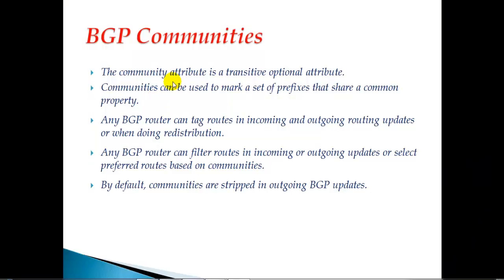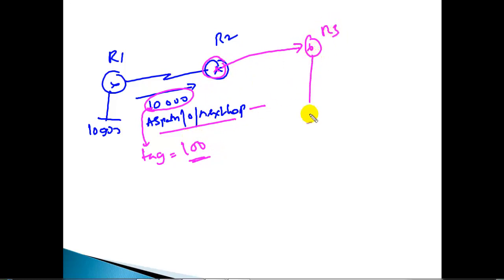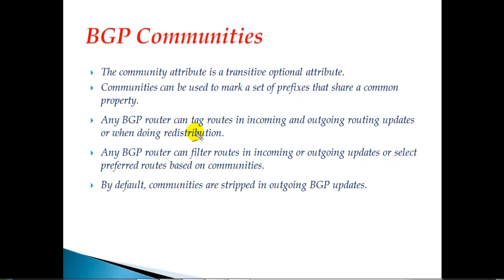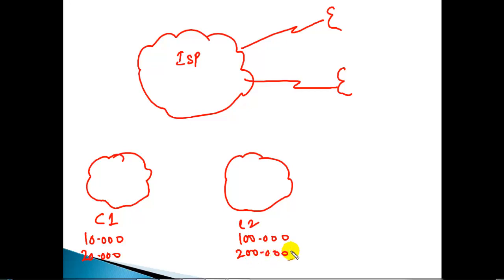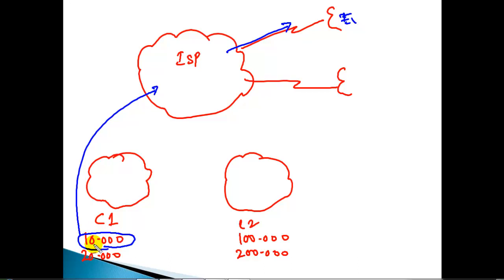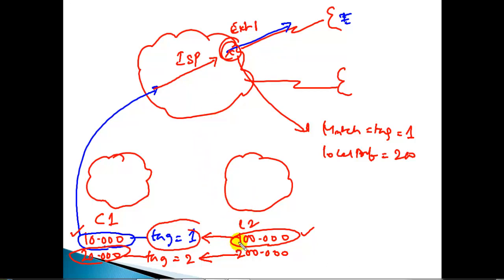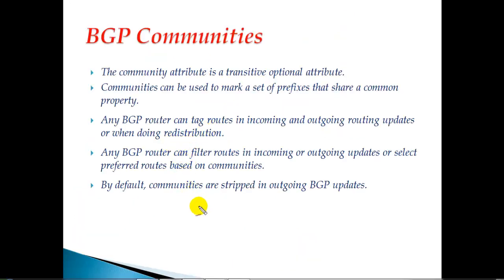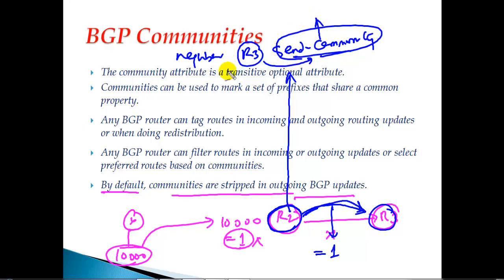1001 BGP communities Introduction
BGP communities  Introduction